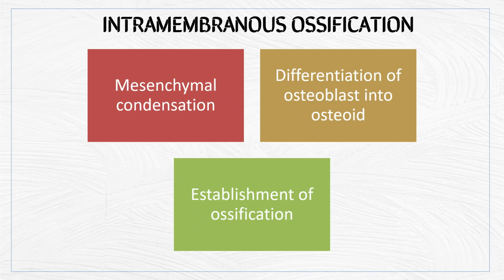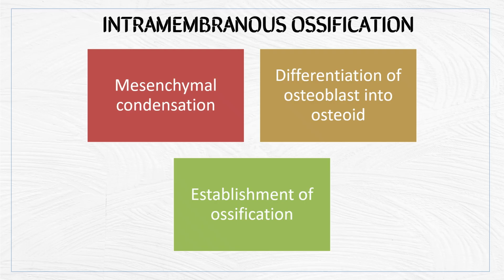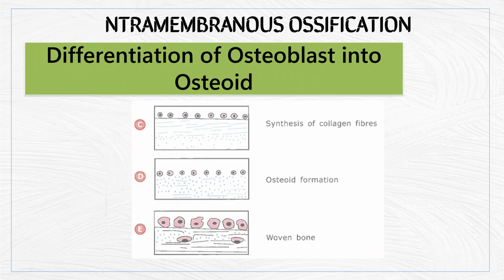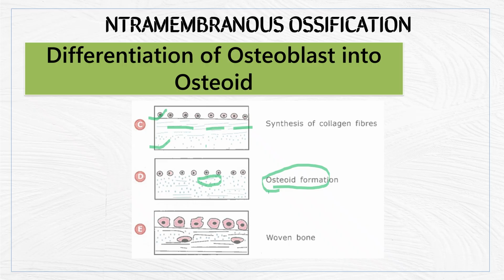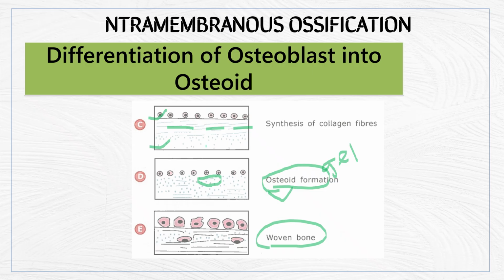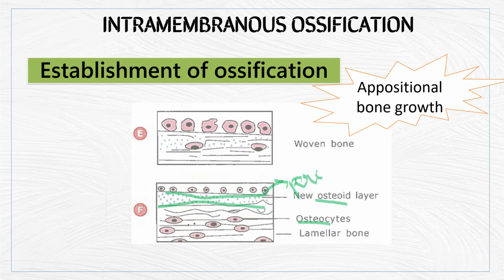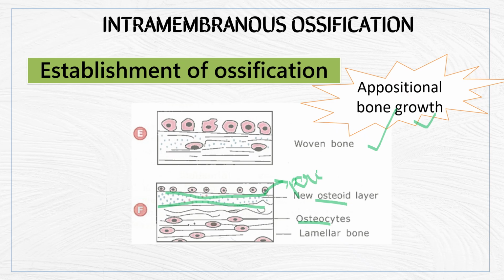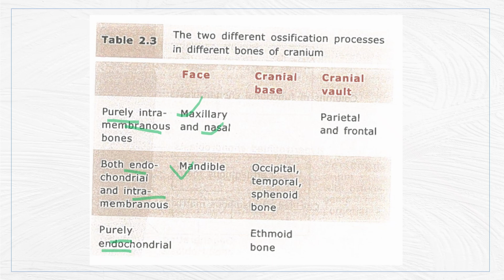Intramembranous ossification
educational videos#minibytes
dental minibytes#orthodontics